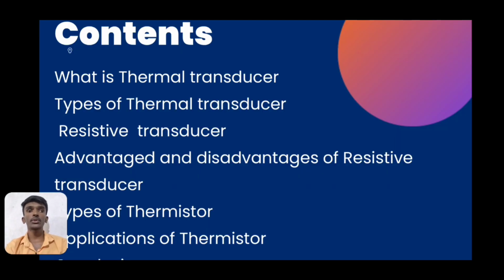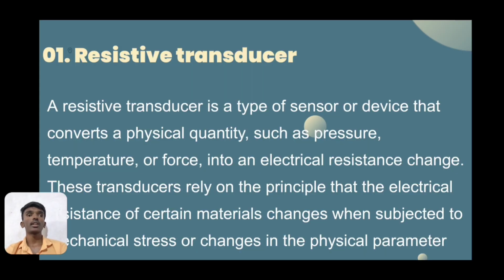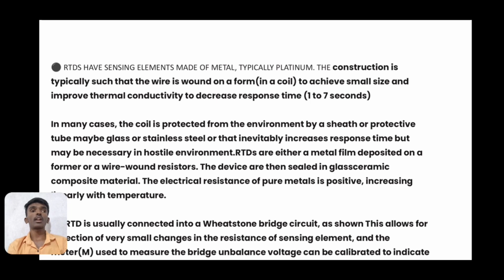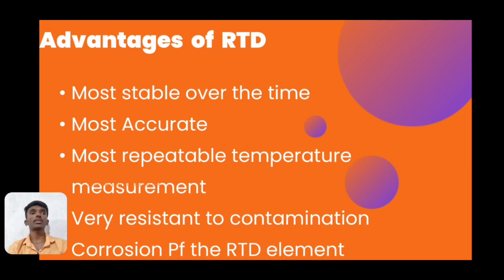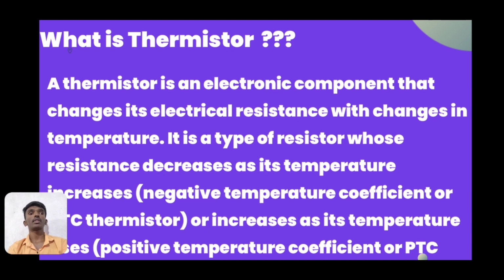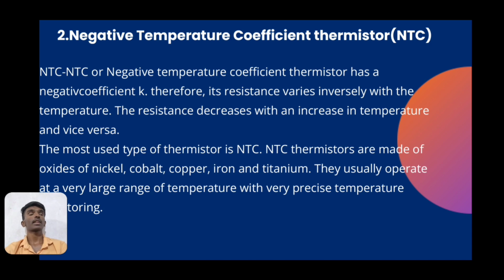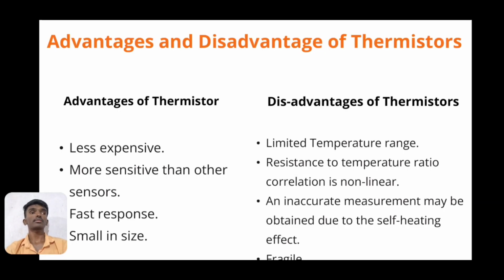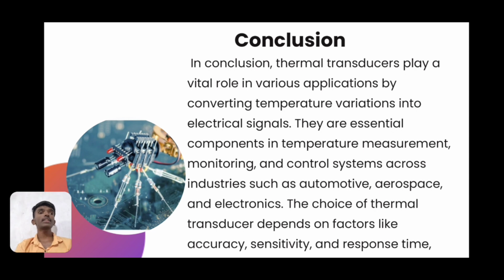presentation about "Thermal transducer"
Basic electronics
Thermal transducer
Resistive transducer
Positive temperature coefficient thermistor
Negative temperature coefficient thermistor
Electrical singnal
Control systems